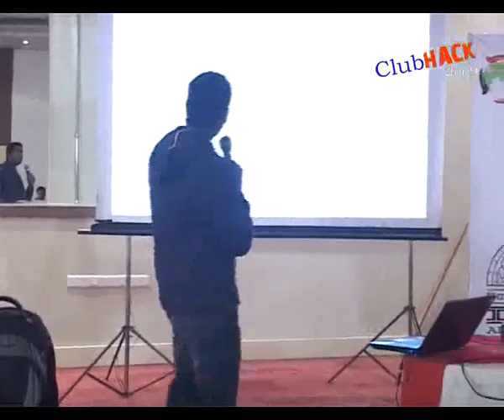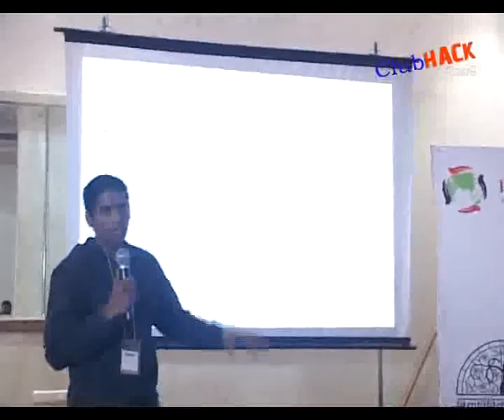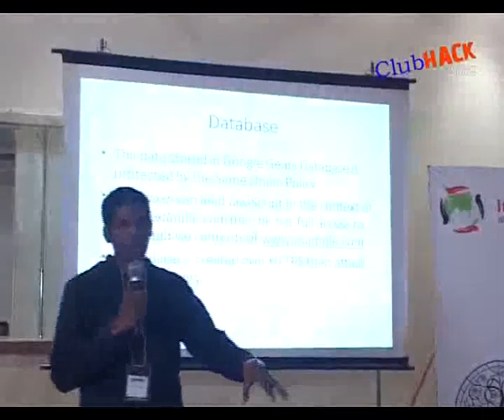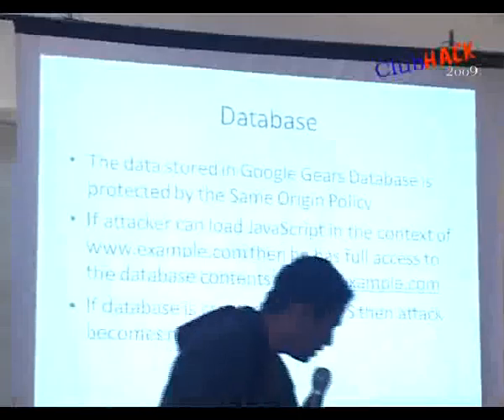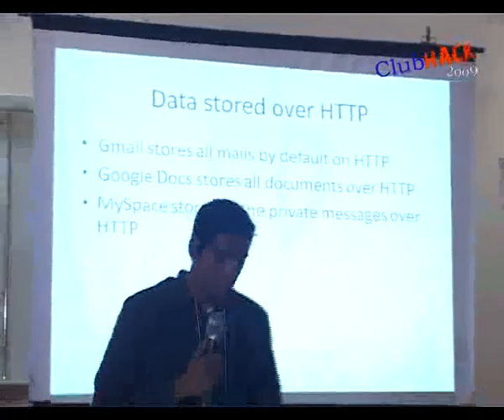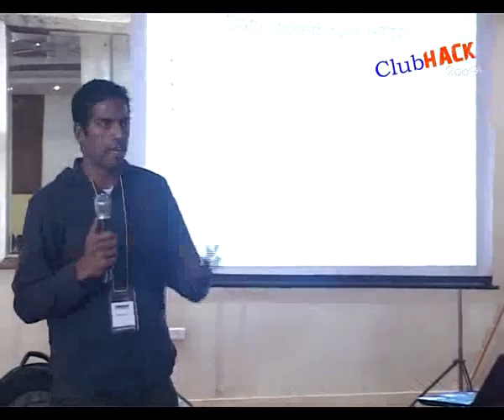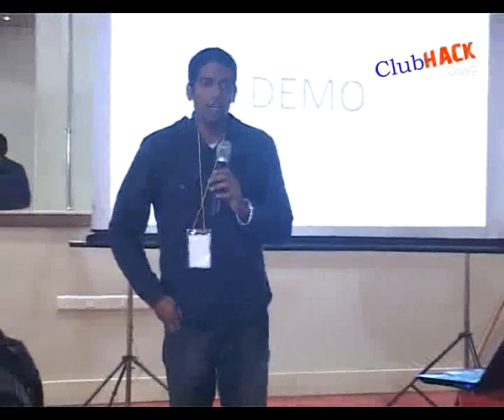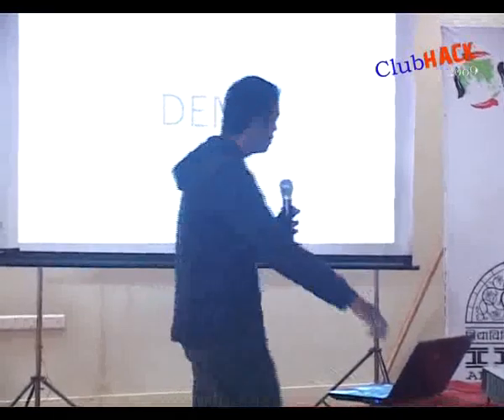Desire for free WiFi and the threat of the Imposter - Part 1 - ClubHack 2009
ClubHack 2009 Hacking and Security Conference
Speaker: Lava Kumar